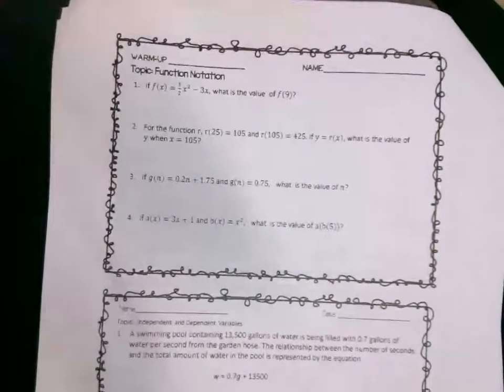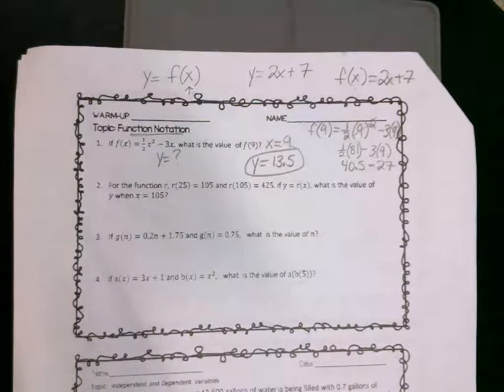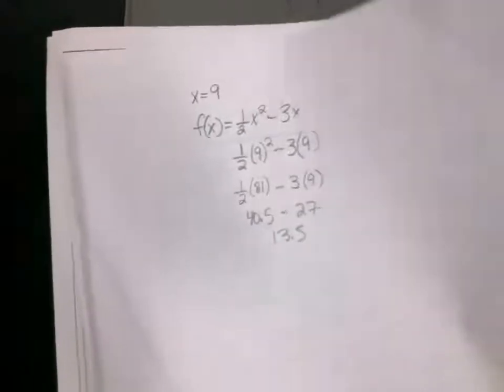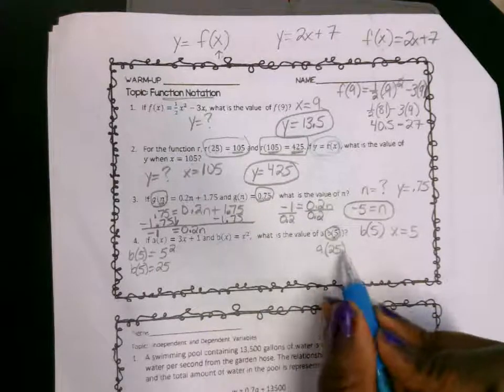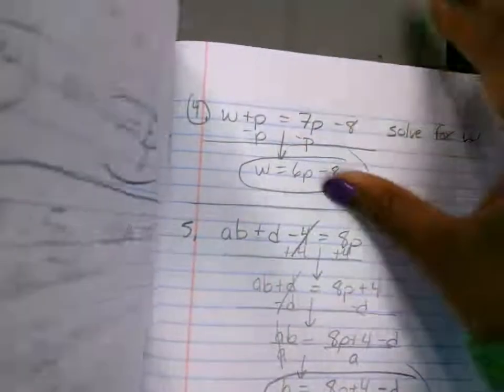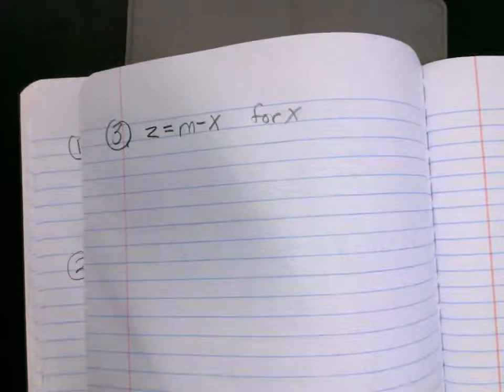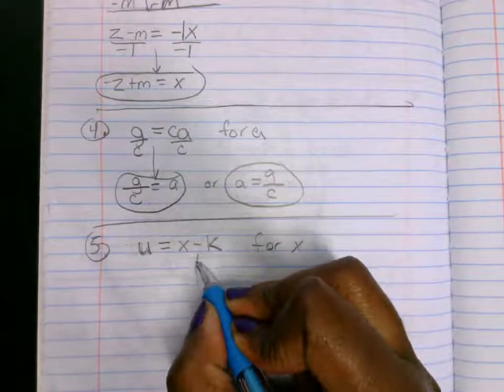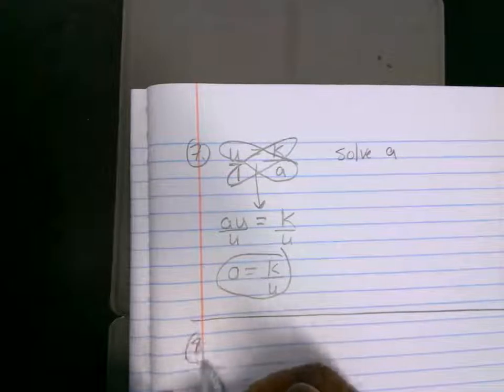Q1W6 Wednesday M1: Literal Equations